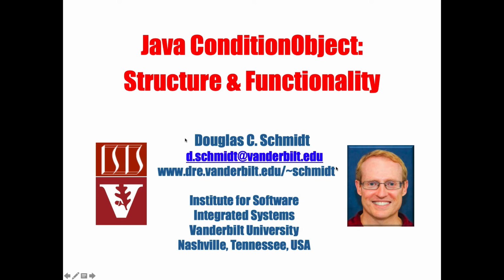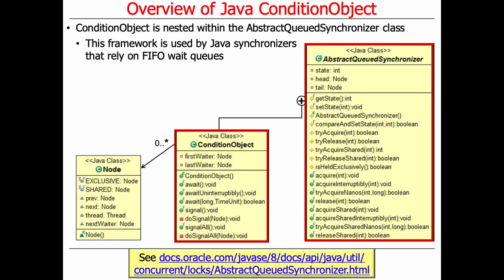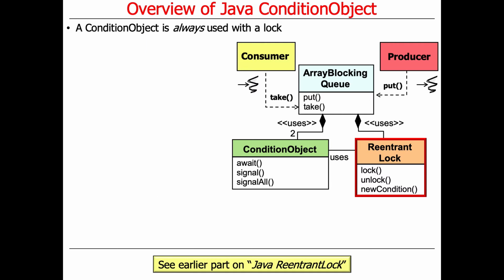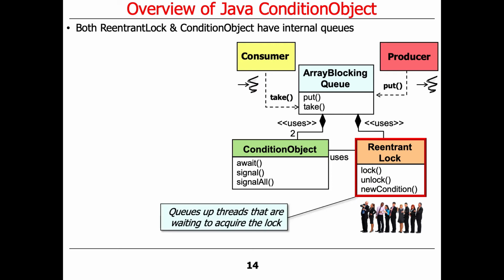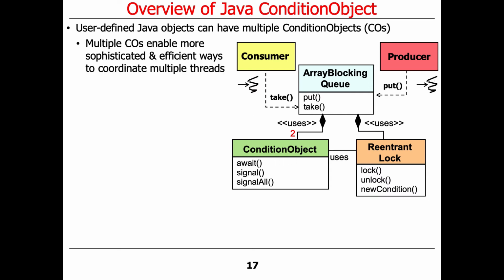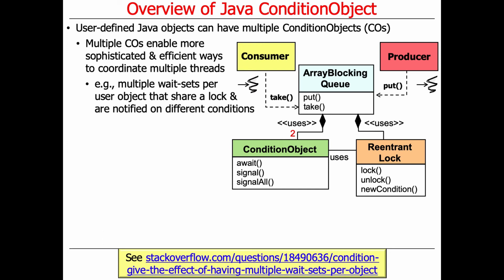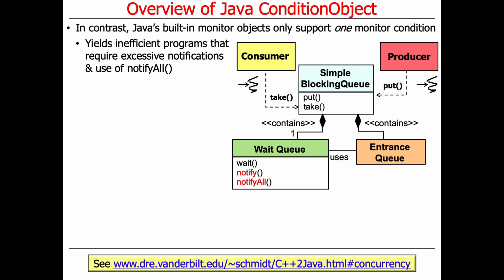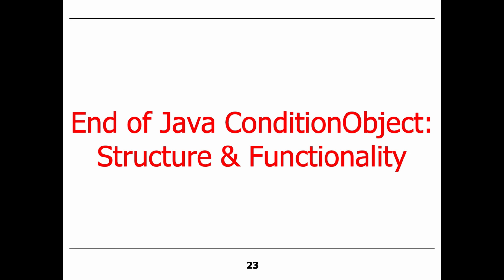Java ConditionObject: Structure & Functionality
This video describes the structure and functionality of the Java ConditionObject class.